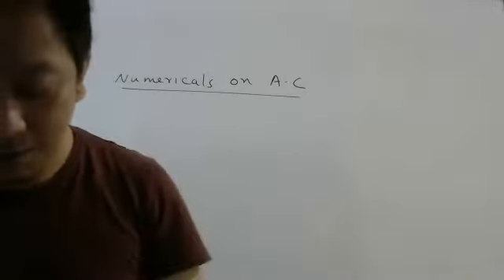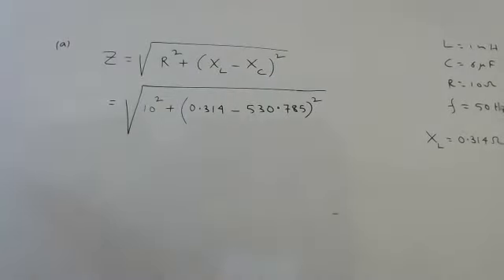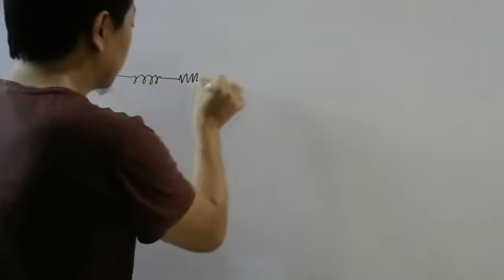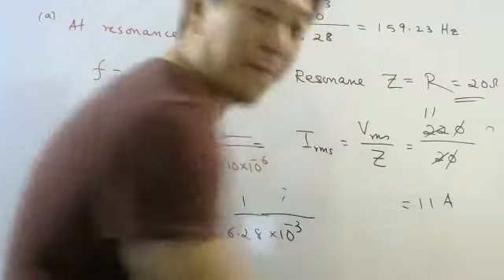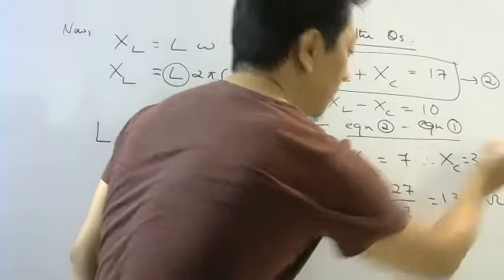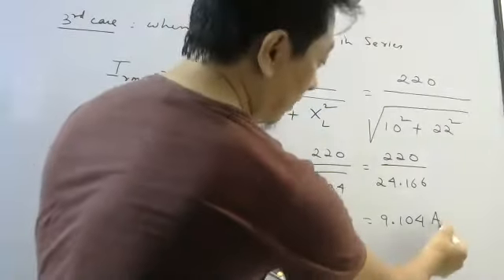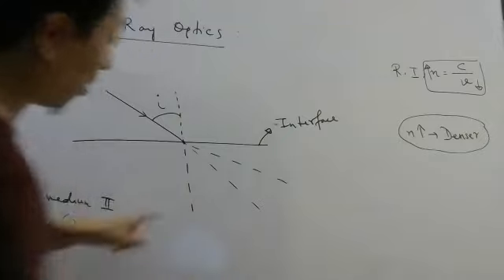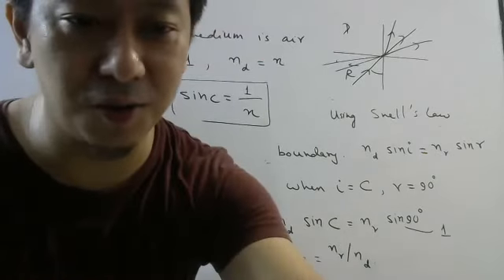Revision Lecture -2 - AC - Numerical problems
2 PU Revision - Alternating Current - Only Numerical